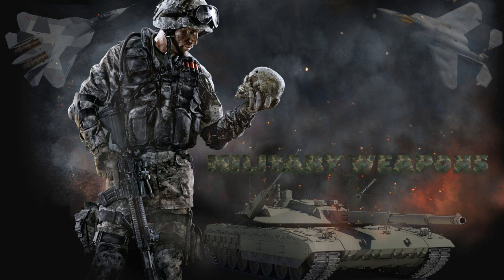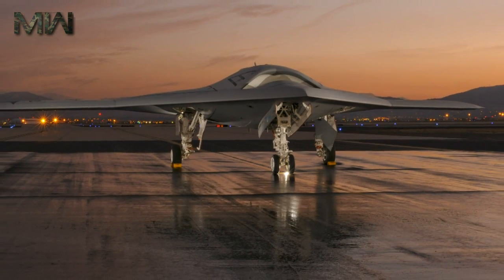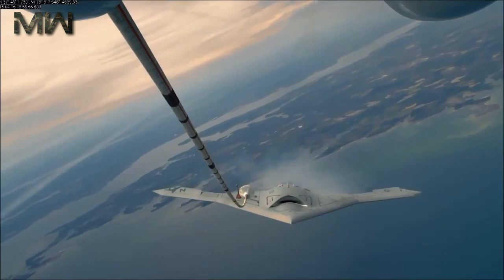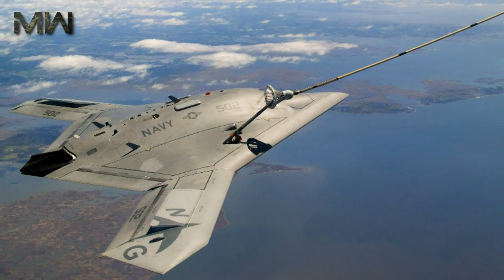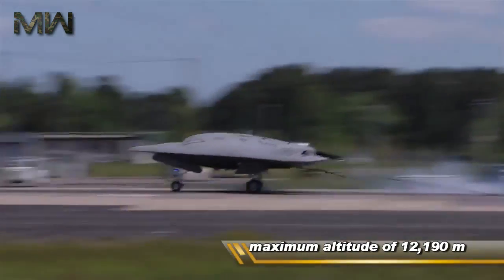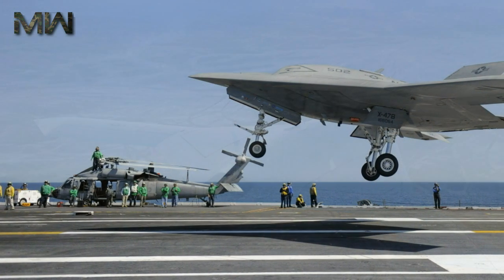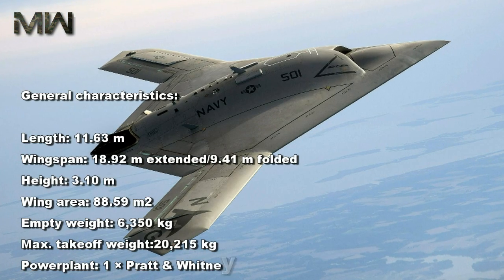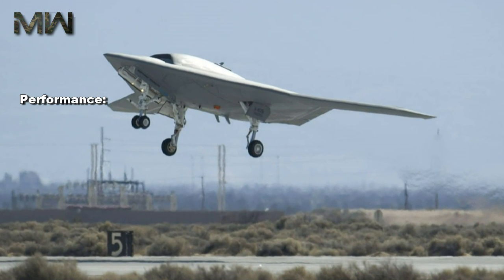Northrop Grumman X-47B: New US UCAS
The X-47B is a tailless jet-powered blended-wing-body aircraft capable of semi-autonomous operation and aerial refuelling.
The Northrop Grumman X47B is a demonstration unmanned combat air vehicle (UCAV) designed for aircraft carrier-based operations. Developed by the American defense technology company Northrop Grumman, the X-47 project began as part of DARPA's J-UCAS program, and subsequently became part of the United States Navy's Unmanned Combat Air System Demonstration (UCAS-D) program.

Role:
Unmanned combat air vehicle
Technology demonstrator

National origin: United States
Manufacturer: Northrop Grumman
First flight: 4 February 2011
Primary user: United States Navy
Number built: 2
Program cost: US$813 million (2012 estimate)
Developed from: Northrop Grumman X-47A Pegasus
Developed into: Northrop Grumman X-47C

General characteristics
Crew: None aboard (semi-autonomous operation)
Length: 11.63 m
Wingspan: 18.92 m extended/9.41 m folded
Height: 3.10 m
Wing area: 88.59 m2
Empty weight: 6,350 kg
Max. takeoff weight: 20,215 kg
Powerplant: 1 × Pratt & Whitney F100-220U turbofan

Performance
Maximum speed: Subsonic
Cruise speed: Mach 0.9+ (high subsonic)
Range: 3,889+ km
Service ceiling: 12,800 m

Armament:
2 weapon bays, providing for up to 2,000 kg of ordnance

Avionics:
Provisions for EO/IR/SAR/ISAR/GMTI/MMTI/ESM

Best Fighter Jets || Military Weapons
Music Info:
Otis McDonald - Hang Ups (Want You)